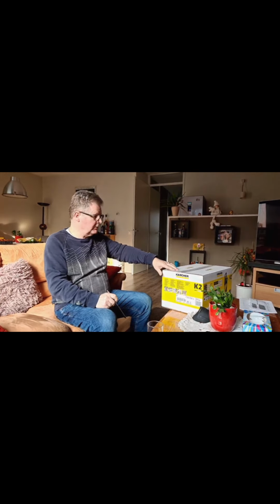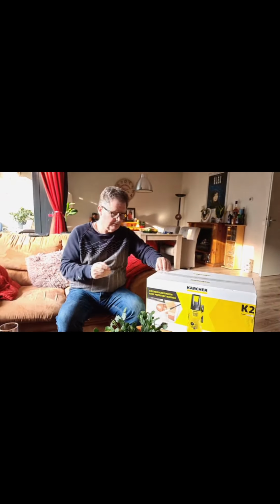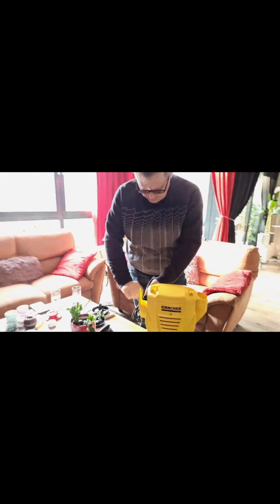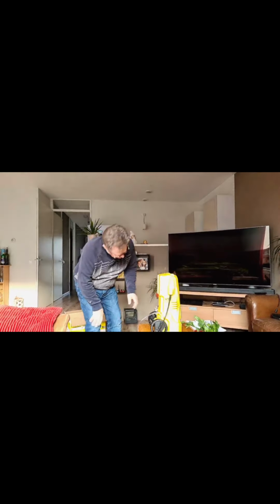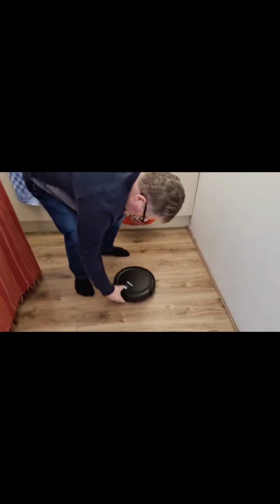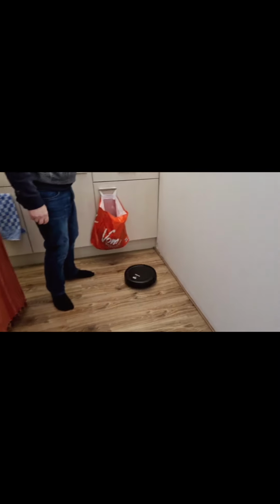HIGH PRESSURE CLEANING UNBOXING AND ROBOT VACUM CLEANER